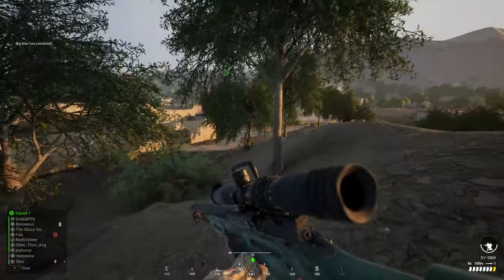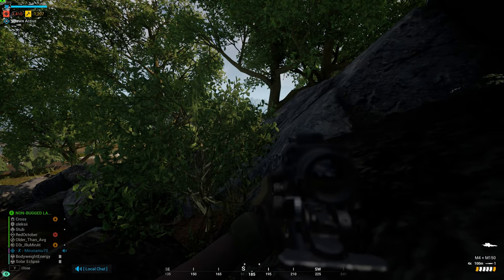Is the SQUAD Infantry Combat Overhaul really that big of a change?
Today I'm jumping into what MIGHT be the final Play Test for Squad's new upcoming, Infantry Overhaul Update. I take a look at magnified and holographic optics, suppression, player movement, friendly name tags and more.

CHAPTERS:
Intro + Thank You: 0:00-1:43
Overview: 1:43-3:32
Gameplay: 3:33-8:27

STEAM & PSN: Older_Than_Avg
PC SPECS:
CPU - Ryzen 9 5900x 12 Core
GPU - Gigabyte RTX 3080 Gaming OC LHR
MOBO - MSI MEG x570S Ace Max ATX (Wi-Fi)
RAM - G.Skill TridentZ RGB Series 32GB - 2x16
Cooling - NZXT Kraken X63 RGB - 280mm AIO Liquid Cooler
OS - Windows 11 Home Advanced
CONSOLE: PS5 Digital Edition
PERIPHERALS:
HEADPHONES - Logitech G Pro X - 7.1 Surround
MOUSE: Razer Viper 8k
KEYBOARD: Logitech SteelSeries Apex PRO TKL
MIC: Elgato Wave 3
Creating content on Battlefield, Hell Let Loose, Ready or Not, Squad or Insurgency Sandstorm and interested in a joint, content project? Have ideas to improve the channel?